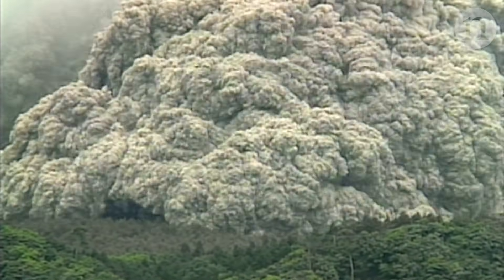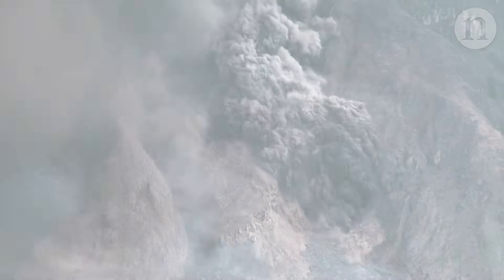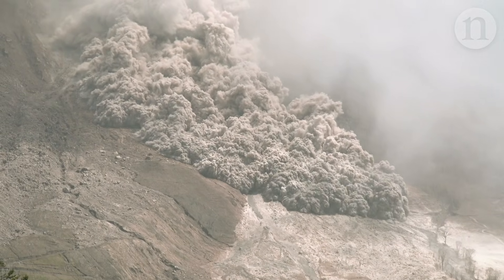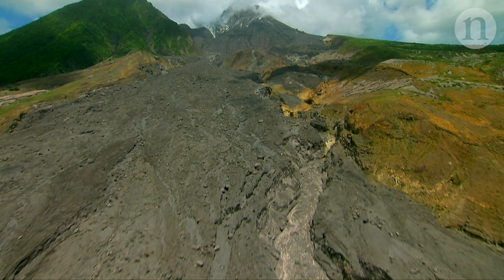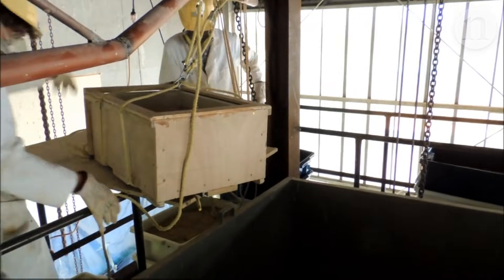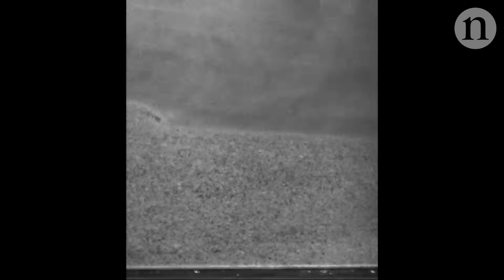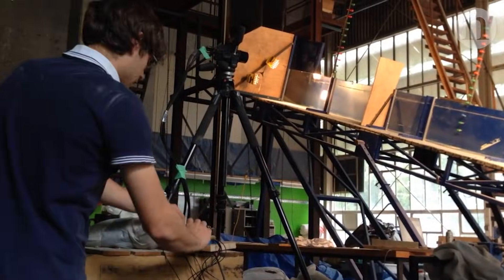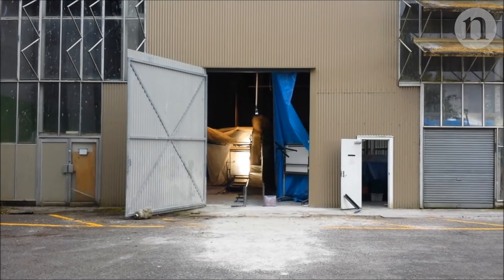Pyroclastic flows: The secret of their deadly speed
When a volcano erupts, pyroclastic flows are often the biggest danger to anyone nearby. These fast-flowing currents of rock, ash and extremely hot gas are extremely difficult to study, so researchers in New Zealand created their own. By closely studying pyroclastic flows in their specially-made lab, they identified a very thin layer of gas that helps explain how this volcanic phenomenon moves so fast and can travel so far.

8th April 2019